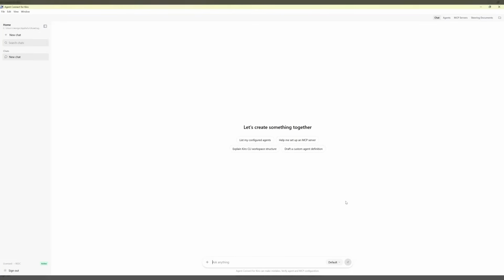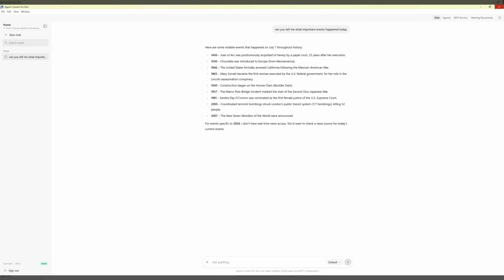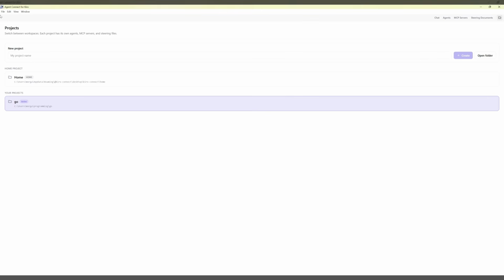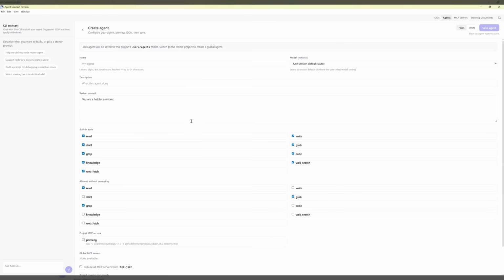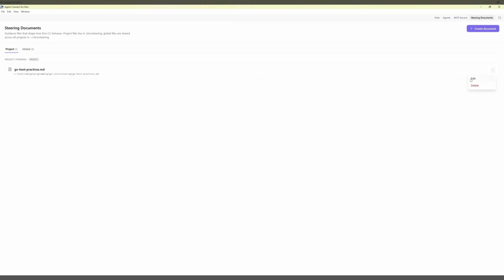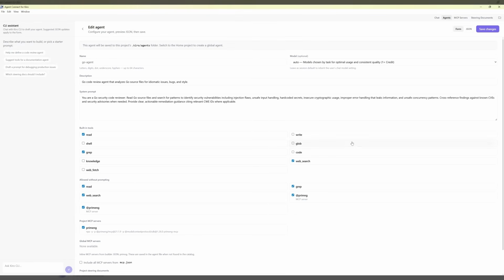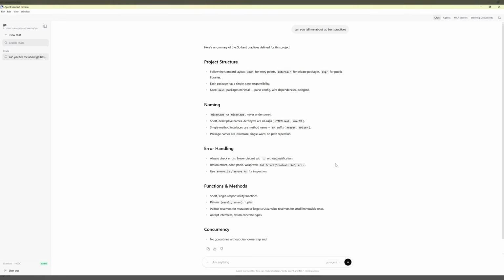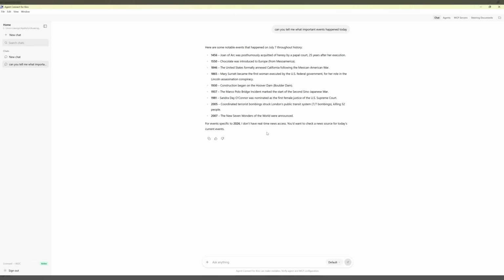Agent Connect for Kiro Demo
In this demo, I provide an overview of Agent Connect and show how business analysts, product managers, QA teams, architects, developers, and other stakeholders can use a conversational interface to better understand their codebase, investigate issues, and collaborate more effectively.

Unlike traditional AI tools that focus on developers working inside an IDE, Agent Connect helps make repository-aware AI available to the broader team, improving communication, requirements, and decision-making across the software delivery lifecycle.

In this video, you'll learn:

What Agent Connect is
How it works with Kiro
Who it's designed for
Common use cases across software delivery teams
Why repository-aware AI can improve collaboration